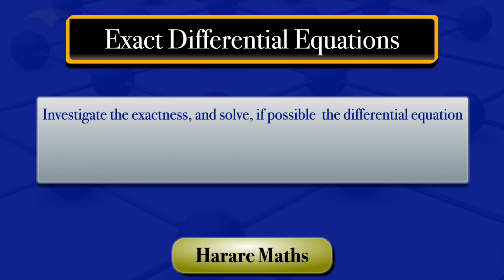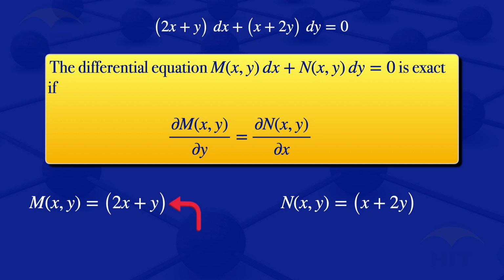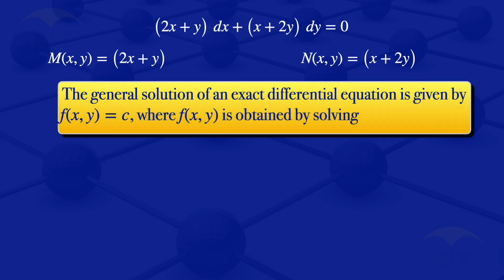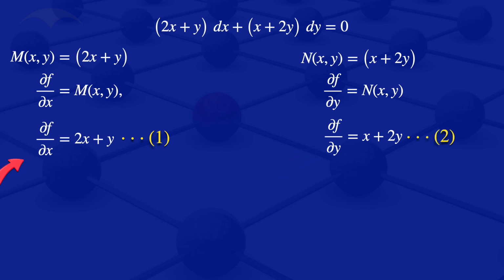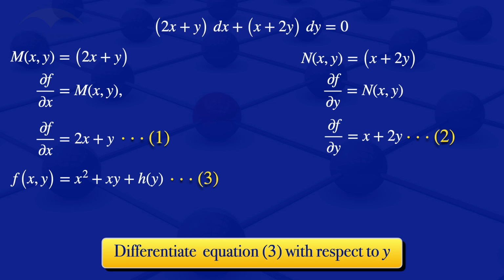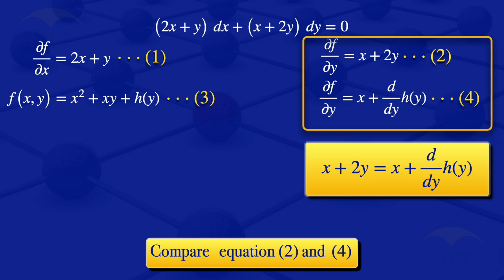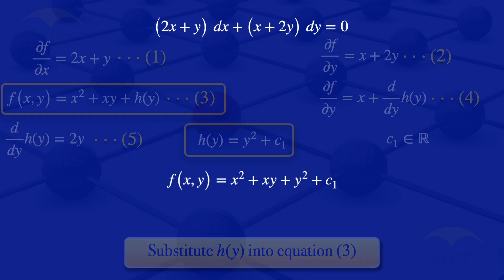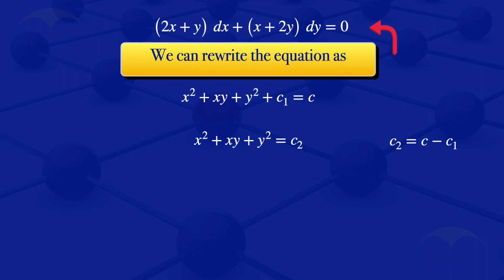Exact Differential Equations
Solving exact differential equations.